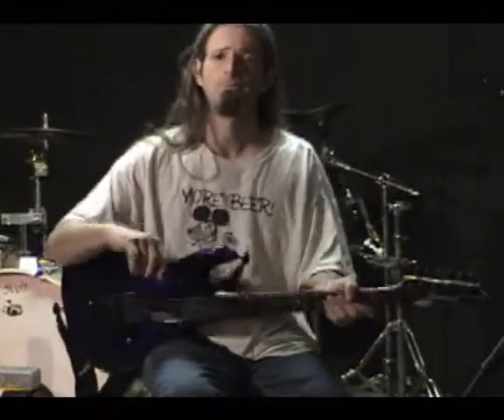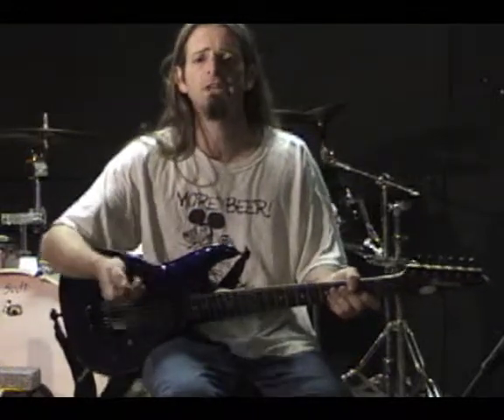Guitar solo from "We'll See"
Buck plays the solo from one of BBJ's new songs.
This song uses a modified scale, D minor with a flat 2 and a Major 3.